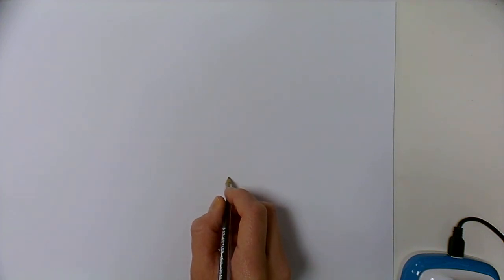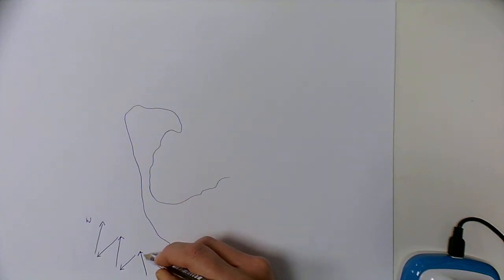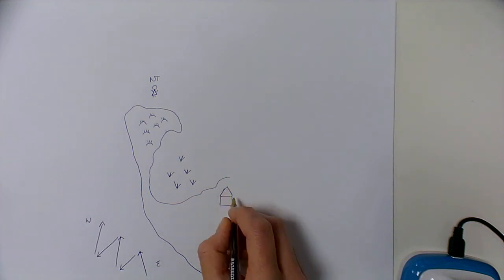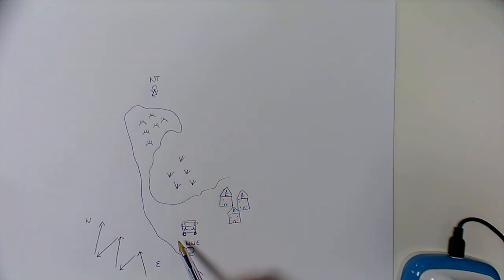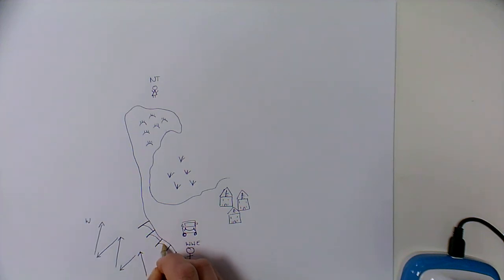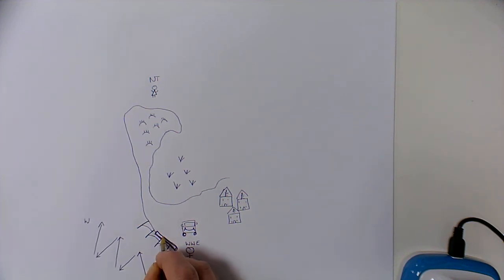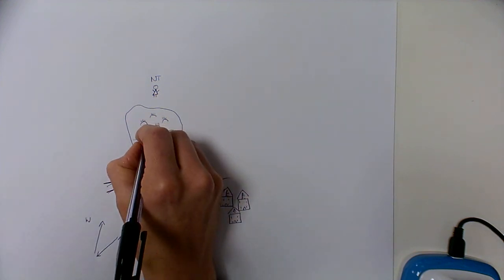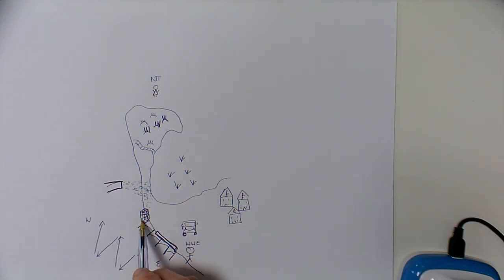AQA GCSE GEOGRAPHY Example of UK coastal management: West Wittering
This is a revision video for AQA GCSE geography paper 1 example of coastal management in the UK. This focuses on the reasons for the management, the management strategy and the resulting effects and conflicts. This will be for section C of Paper 1.